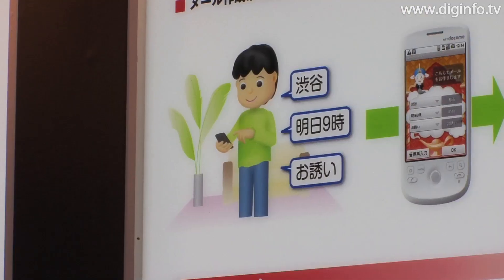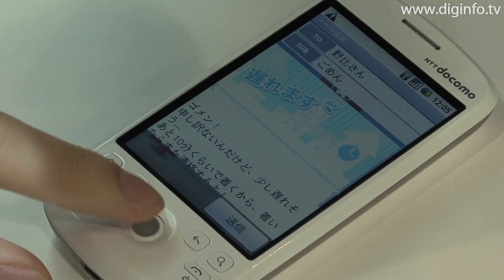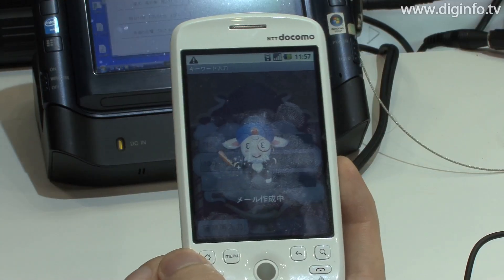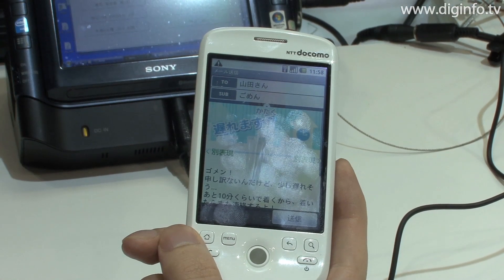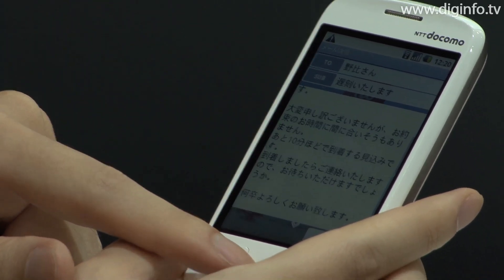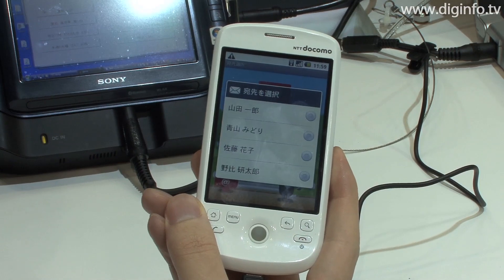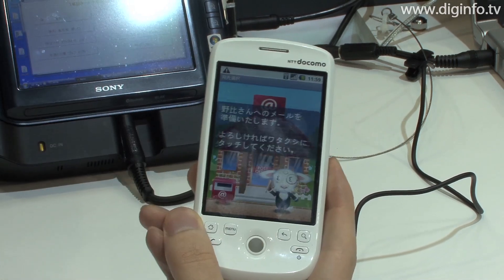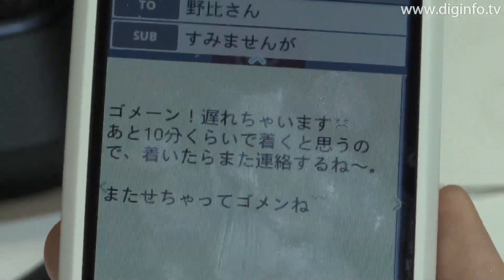Automatic e-mail generator - NTT DOCOMO : DigInfo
NTT DOCOMO
Three-word e-mail generation system